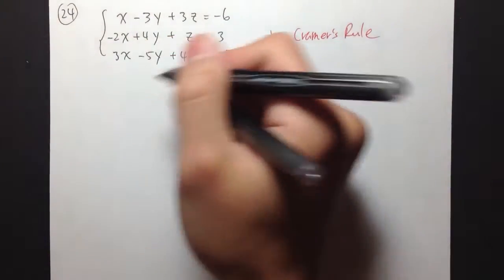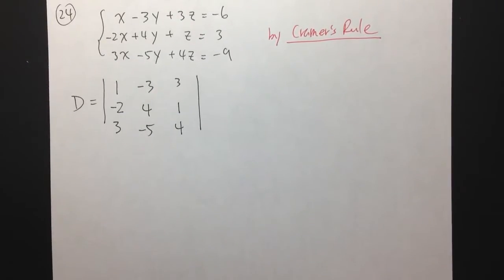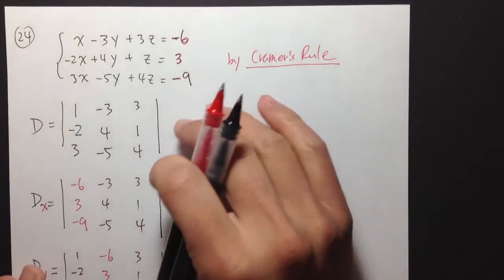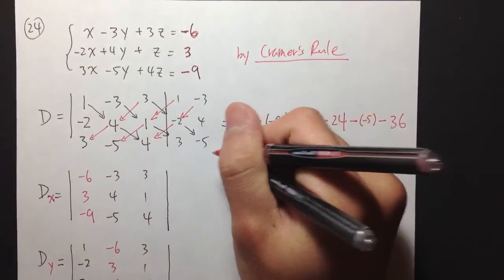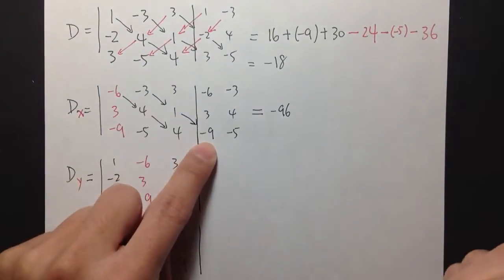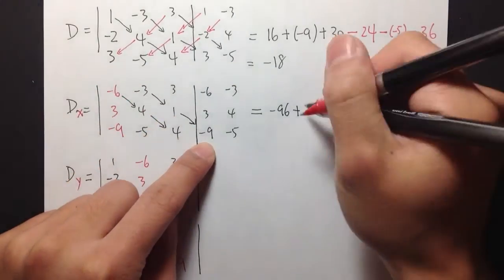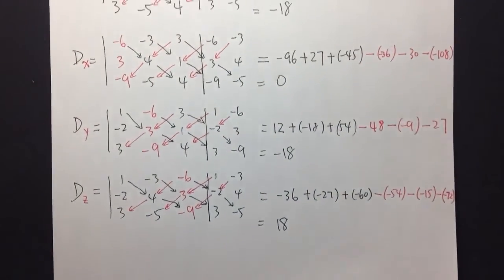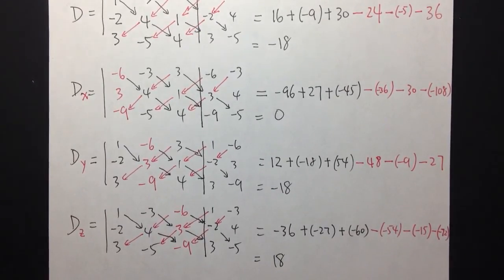[GCC Math 101/120 Common Final Sample 1] (Q24.) Solve System of Equations by Cramer's Rule